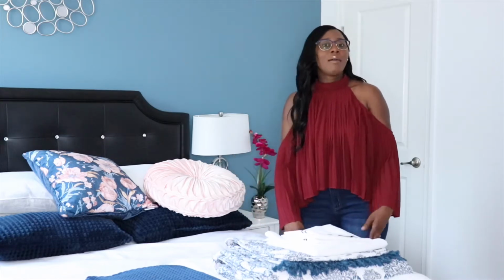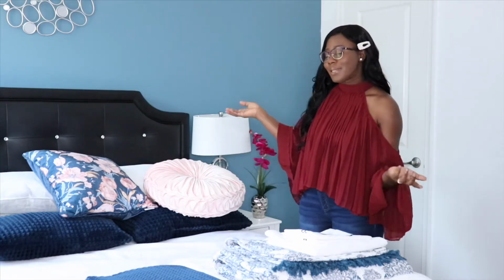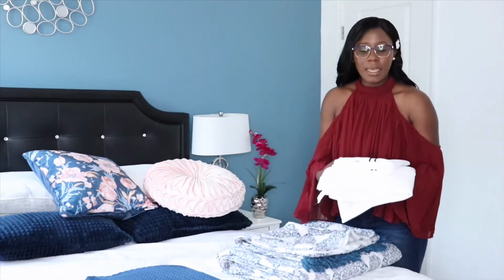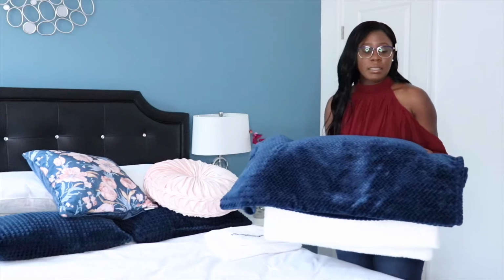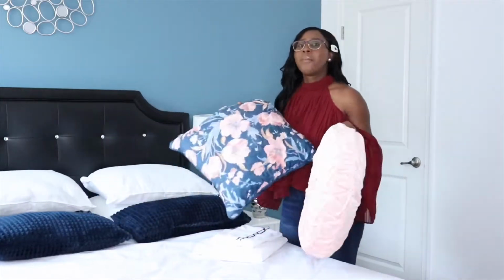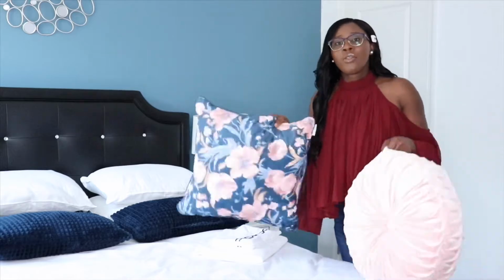BED MAKING 101 | GUEST BEDROOM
Hello loves,
Here is a quick video of me making the bed in my guest bedroom. I wanted to show you some tips on how to make you bed looks good.